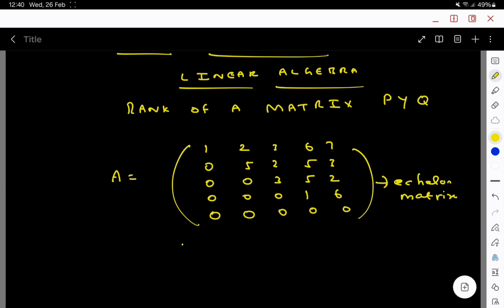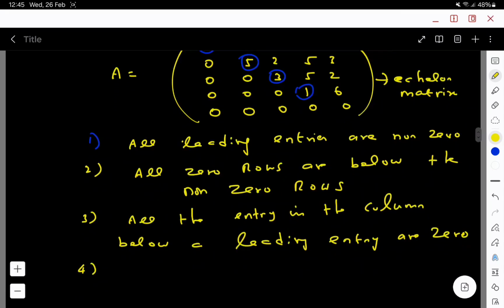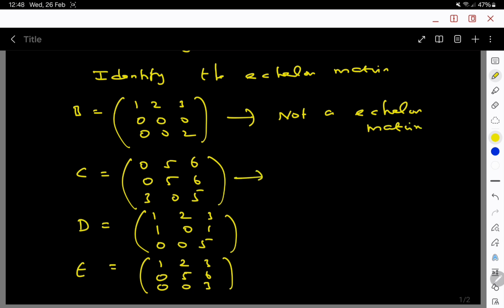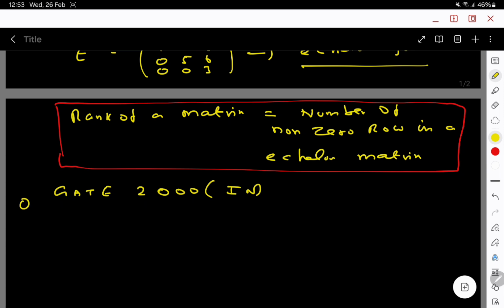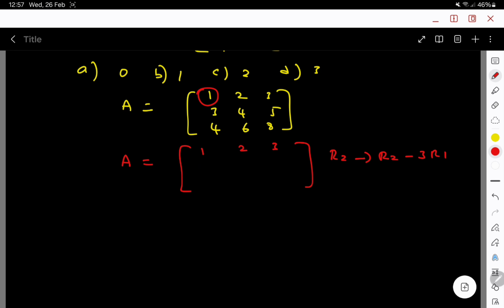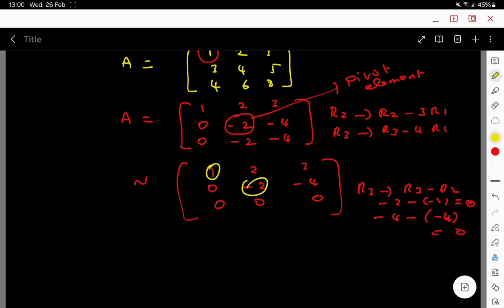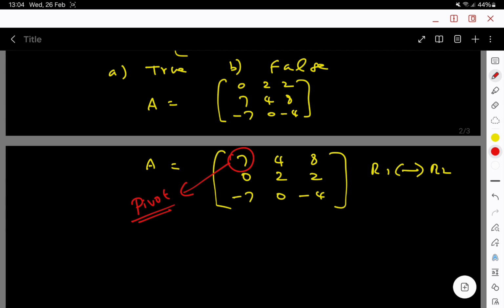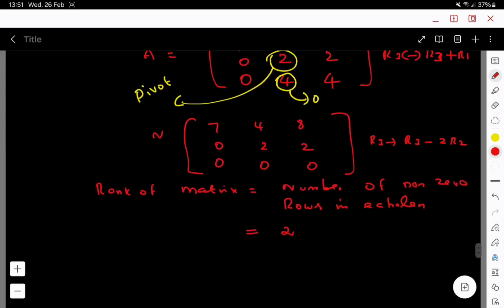|GATE / ENGINEERING MATHS | LINEAR ALGEBRA |RANK OF MATRIX PYQ. PART 1|